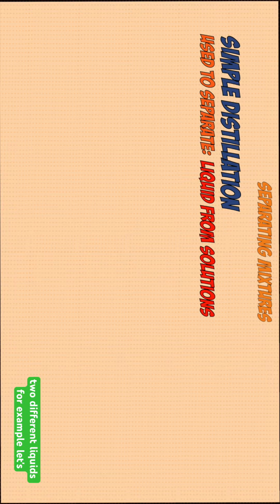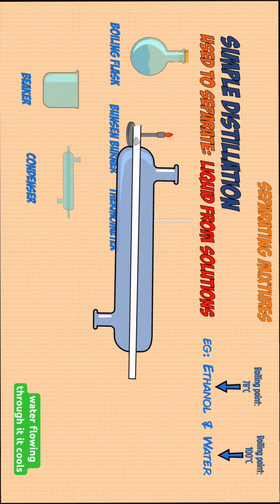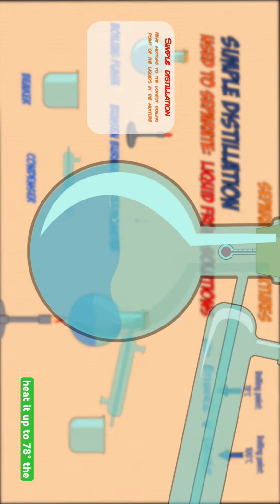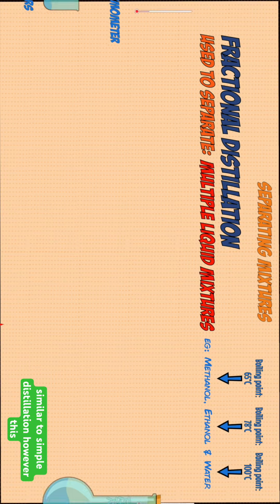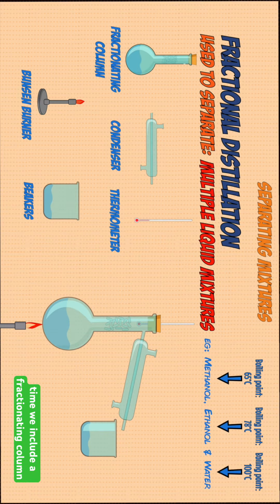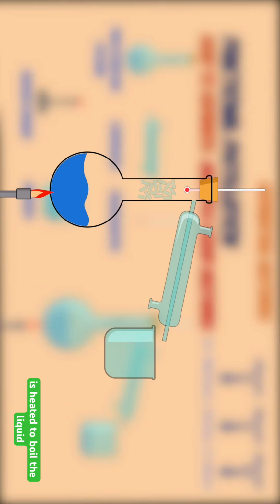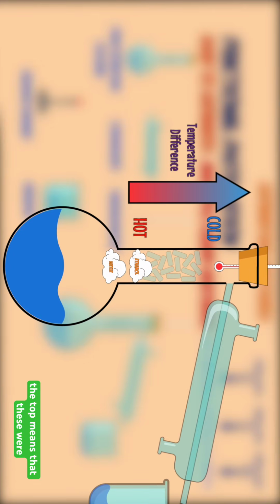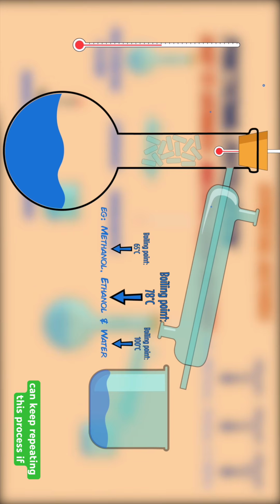Everything you need to know about Simple and Fractional Distillation!